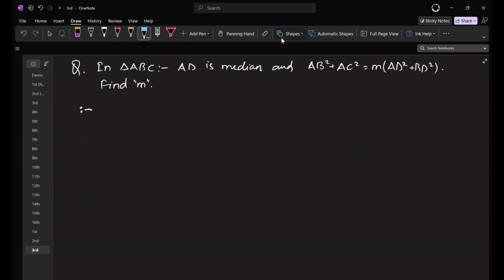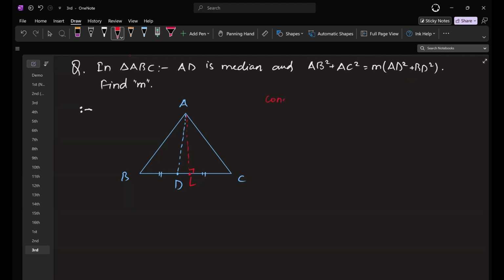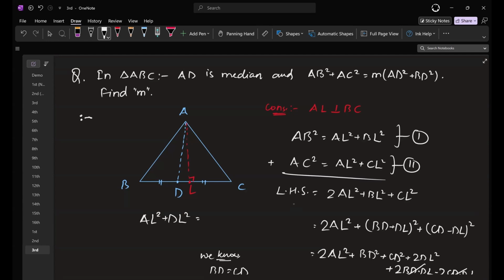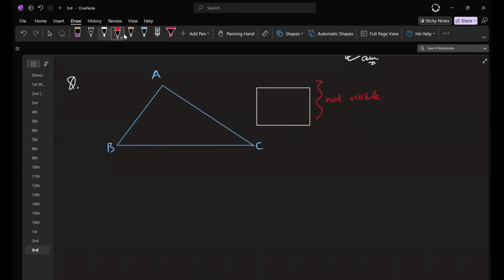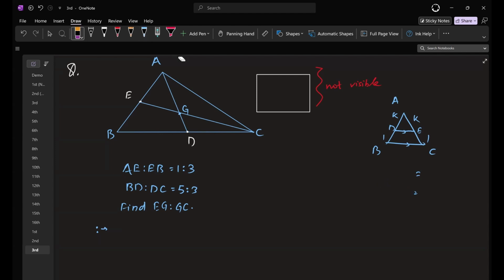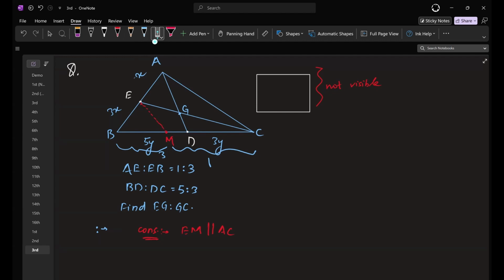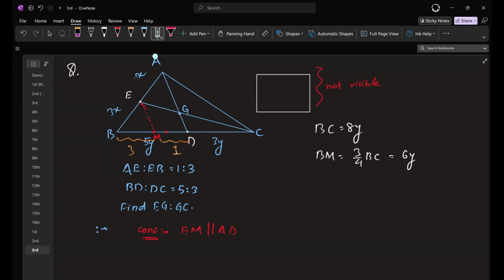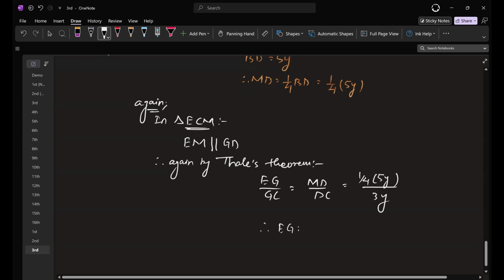Problem Solving | Triangles | Part - 2 | Online Tutoring for the USA from India| US Curriculum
Welcome to Noble Learners, your premier online tutoring destination! Whether you're starting your journey with Pre-Algebra or advancing through Algebra 1, Algebra 2, Geometry, or Calculus, we have the expert guidance you need to succeed.

📘 What We Offer:
- **Expert Tutors:** Learn from passionate, knowledgeable instructors who bring complex concepts to life.
- **Interactive Lessons:** Engage with dynamic content tailored to boost your understanding and confidence in math.
- **Flexible Scheduling:** Study at your own pace, on your own time, with resources available 24/7 to fit your busy lifestyle.
- **Comprehensive Resources:** Access a wealth of practice problems, video tutorials, and personalized feedback to enhance your learning experience.

📚 Dive into our video to see how Noble Learners can transform your math studies and help you master the curriculum efficiently and effectively!

Start your journey to math mastery with Noble Learners today!